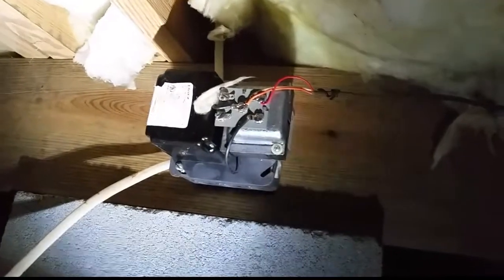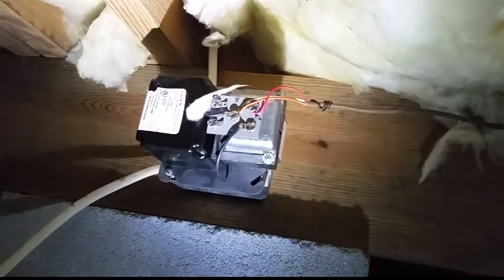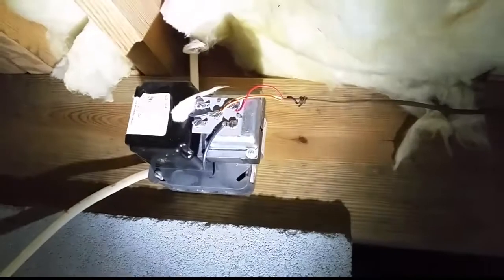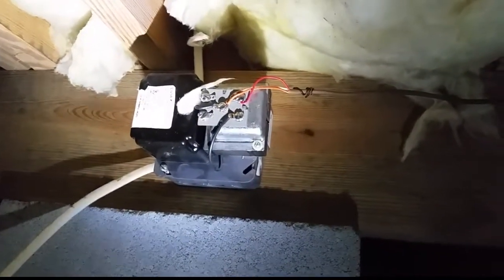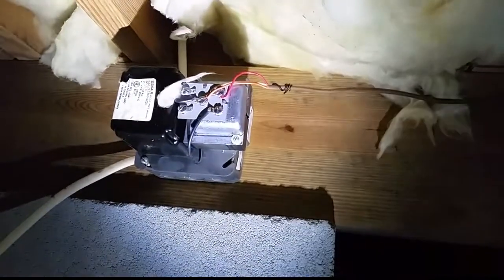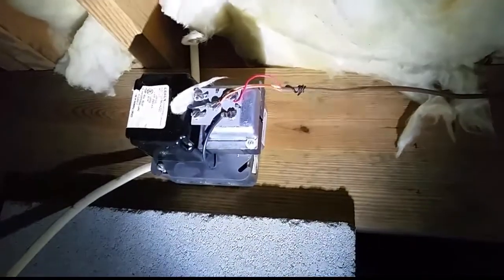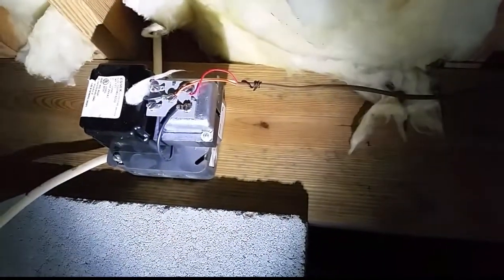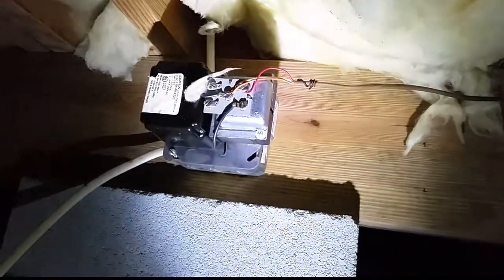Using a Duct Booster Instead of Zone Components